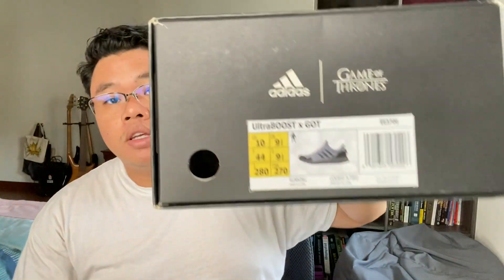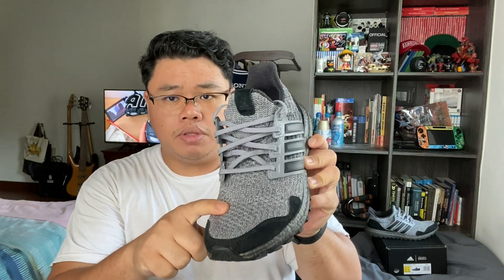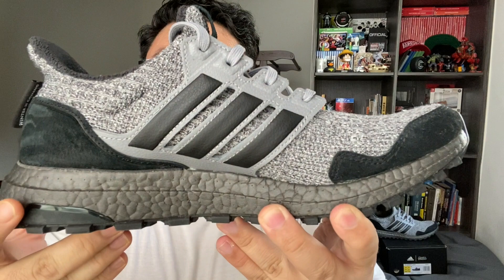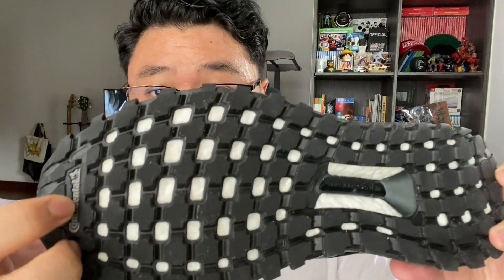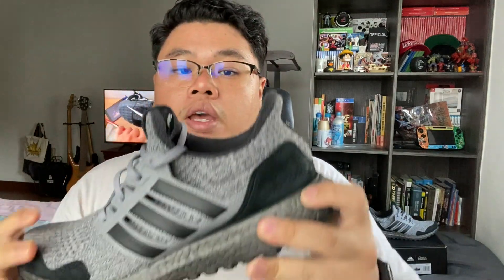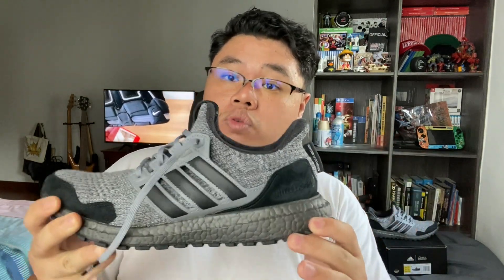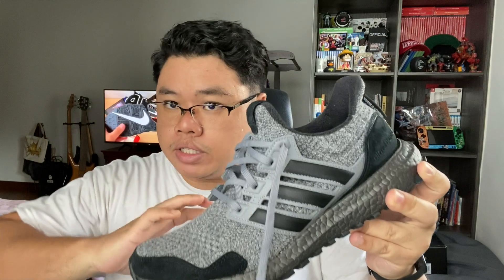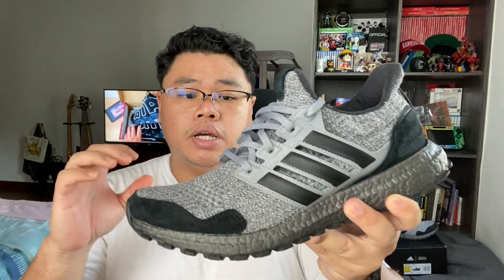Ultraboost Game of Thrones House Stark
Late late pickup of the Ultraboost Game of Thrones House Stark for my nephew Hakim.

T-shirt size: XL
Shoe size: US9.5
Pants: waist 36